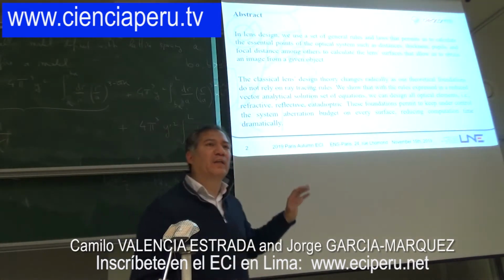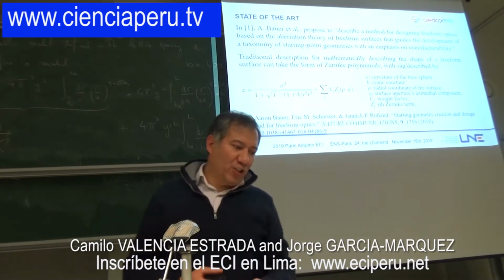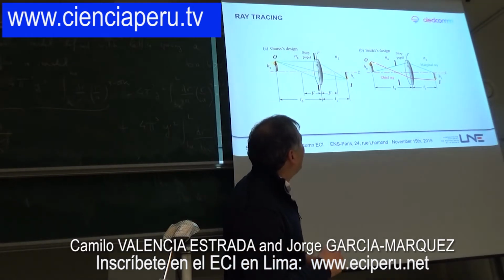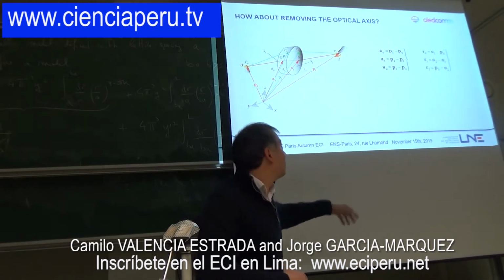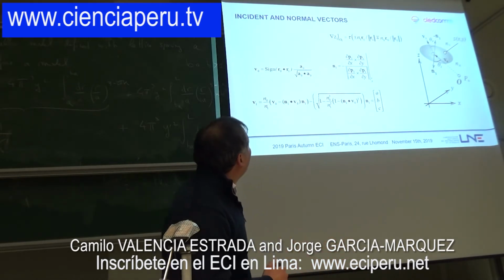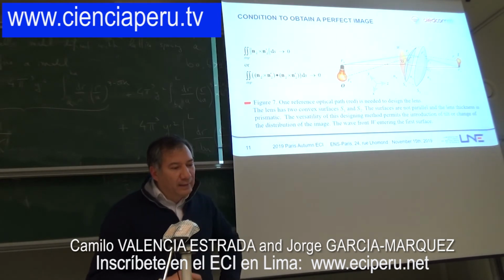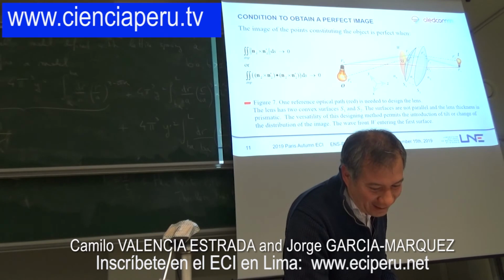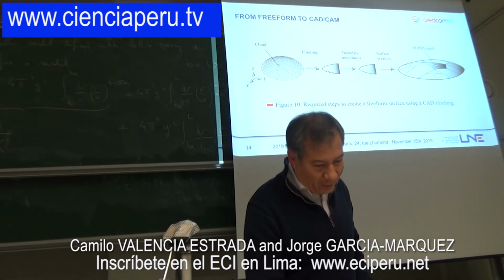Foundamentals on freeform surfaces’ optics design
Camilo VALENCIA ESTRADA and Jorge GARCIA-MARQUEZ
Research Engineers at Oledcomm SAS and LNE respectively